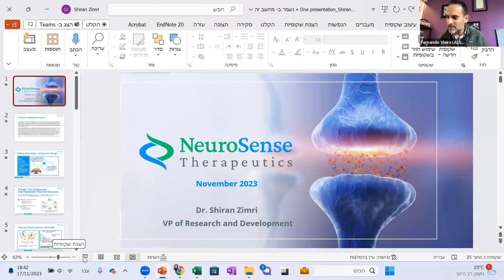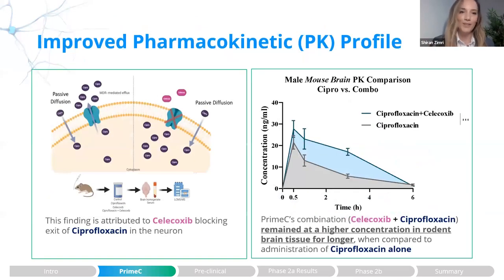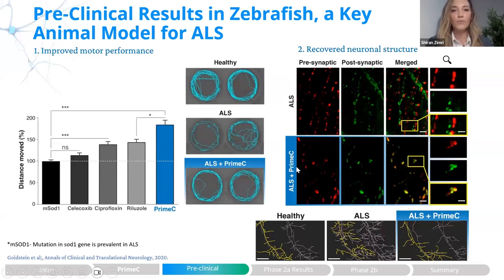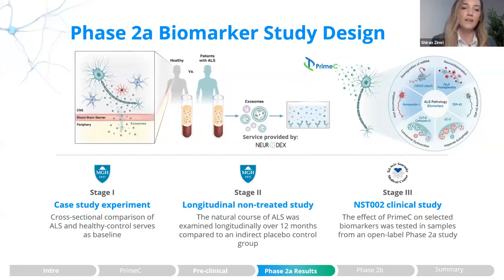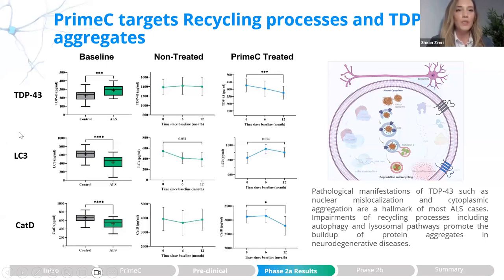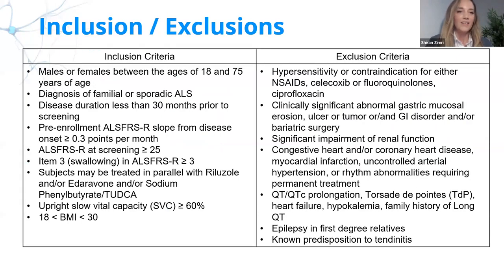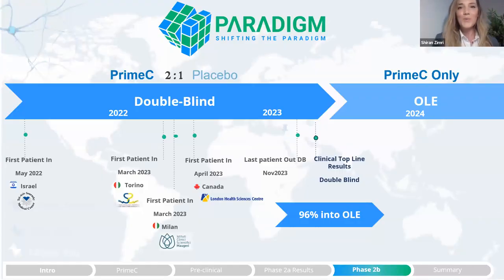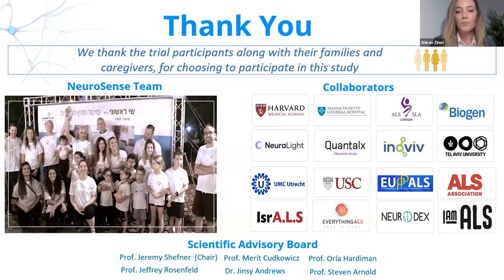6th Annual ALS ONE Research Symposium: Day 2 Industry Speaker: Shiran Zimri, PhD at NeuroSense..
ALS ONE's 6th Annual ALS ONE Research Symposium, held November 16, 17, and 20, 2023, hosted by our research team: Dr’s Merit Cudkowicz, MD, MSc of MGH, Robert H Brown, Jr. MD, DPhil of UMass Medical School, James Berry, MD, MPH of MGH, Sabrina Paganoni, MD, PhD of MGH, and Fernando Vieira, MD of ALS TDI, and in collaboration with Indu Navar, Dr. Shel Lalji, Dr. Leigh Hochberg, and Blair Casey of Team Gleason for Day 3's Neurotechnology Day. The conference had over 865 registered guests from 37 countries, including researchers, scientists, and members of the ALS community from around the world, convening virtually for 3 days of sharing critical research that is underway across the globe to help uncover therapeutic options leading to an ultimate cure for Amyotrophic Lateral Sclerosis (ALS). Recordings were made of the presentations which we are/were approved to share.

IN THIS VIDEO: Symposium Segment: ALS Industry Speakers
Presentation Title: Shifting the Paradigm - A Biomarker Driven Approach for Studying Amyotrophic Lateral Sclerosis (ALS) Therapy Activity.
Speaker: Shiran Zimri, PhD, VP of Research & Development at NeuroSense Therapeutics.
Moderator: Dr. Fernando Vieira, MD

ALS ONE is a 501c3 non-profit organization focused entirely on ALS research and care. To learn more about ALS ONE or to support our mission,